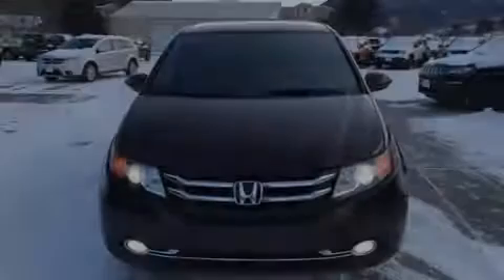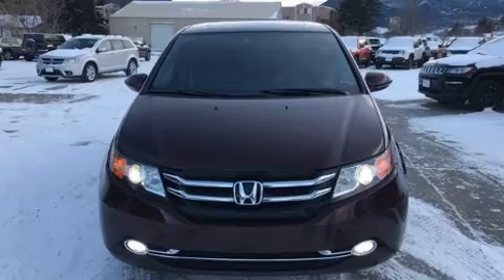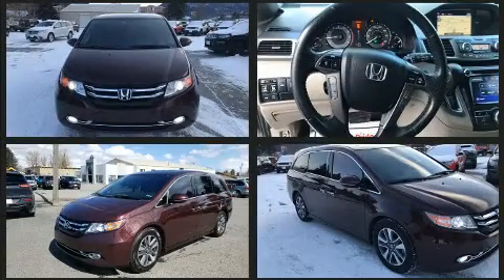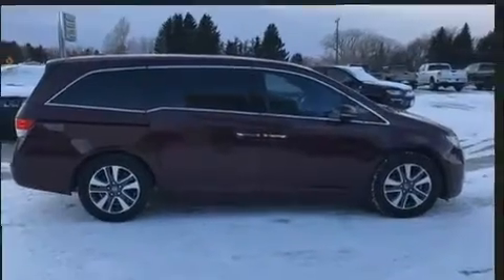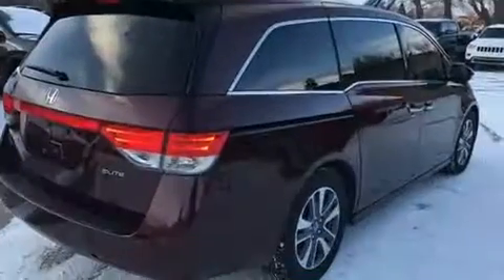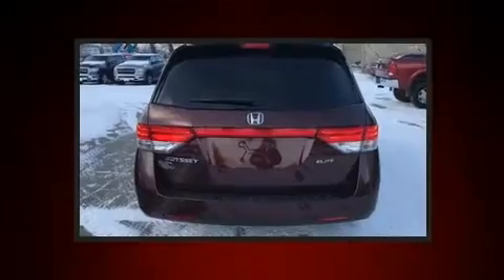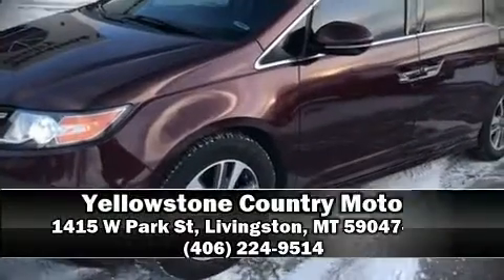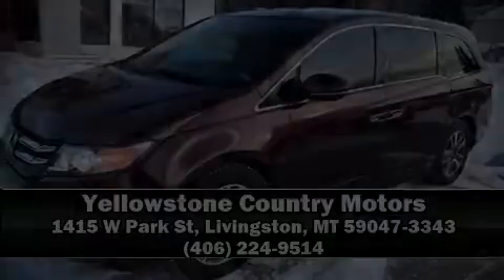2015 Honda Odyssey Touring Elite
Sensibility and practicality define the 2015 Honda Odyssey. This 8 passenger van provides exceptional value! Under the hood you'll find a 6 cylinder engine with more than 230 horsepower, and for added security, dynamic Stability Control supplements the drivetrain. Top features include air conditioning, an automatic dimming rear-view mirror, power moon roof, heated door mirrors, a power liftgate, remote keyless entry, cruise control, and leather upholstery. Storage solutions are integrated throughout the interior, demonstrating thoughtful attention to detail. Audio features include a CD player with MP3 capability, rear mounted audio controls, steering wheel mounted audio controls, and 7 speakers, providing excellent sound throughout the cabin. Rear LCD monitors provide entertainment that your passengers will appreciate no matter how far the drive. Honda also prioritized safety and security with features such as: dual front impact airbags with occupant sensing airbag, head curtain airbags, traction control, brake assist, anti-whiplash front head restraints, a panic alarm, and 4 wheel disc brakes with ABS. You will have a pleasant shopping experience that is fun, informative, and never high pressured. Stop by our dealership or give us a call for more information.